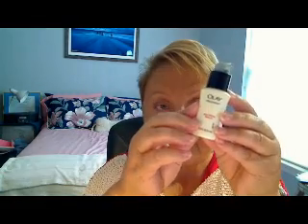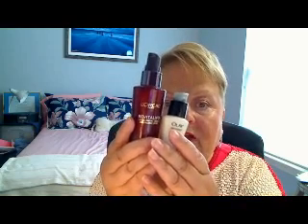Five Fave Skin Care Products (Face)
In this video, I show you my five favorite skin care products for the face. I used a new webcam for this video and the sound is awful. My apologies.

The products I talk about in this video are:

1) Olay Complete daily moisturizer
2) Olay Regenerist eye lifting serum
3) Olay Sensitive Skin Night Cream
4) Neutrogena Ageless Essentials Continuous Hydration - Night
5) L'Oreal Revitalift Concentrated Serum

HUGE apologies for the sound issues in this video. Still adjusting to the new webcam.